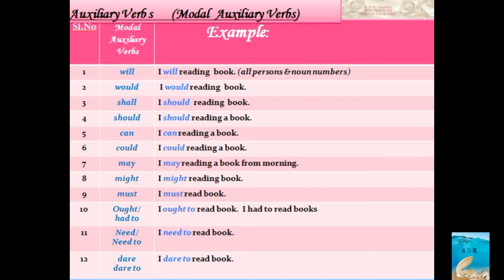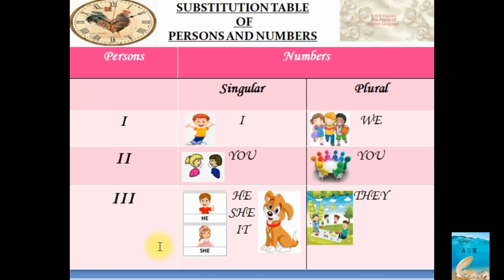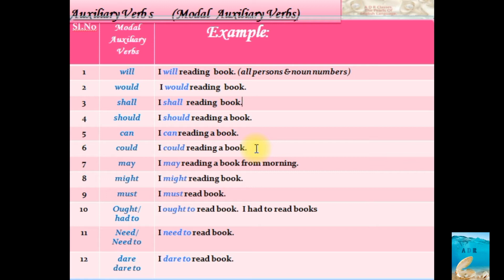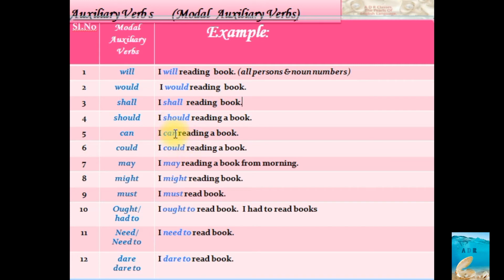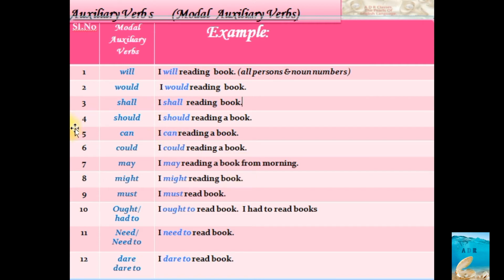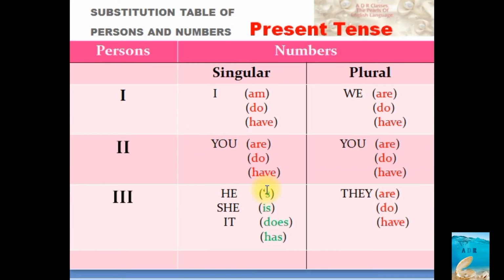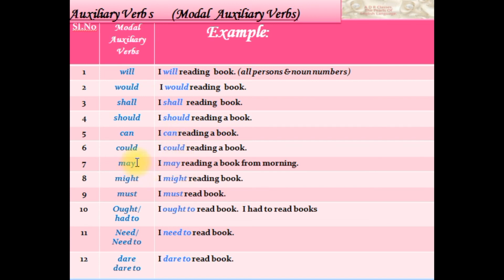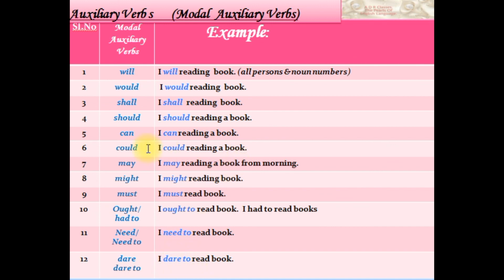Examples Of Model Auxiliary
ADR English Pearl is a learning Class for learners and loves of literature. It not only concentrates on Literature alone but also concentrate on the ENGLISH subject as a whole,hence my efforts are to make make simple, easy and flexible for learns.
I hope you would enjoy my journey of English classes.